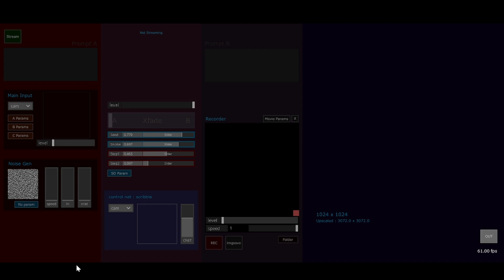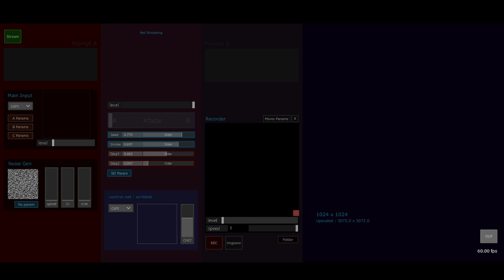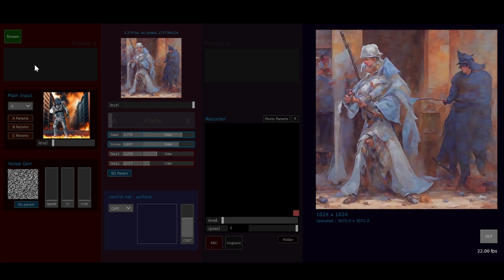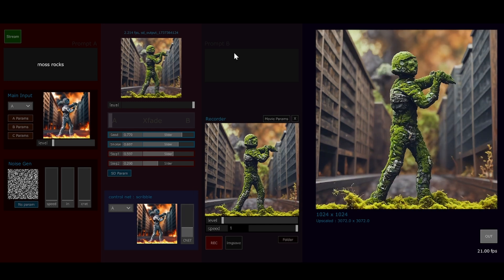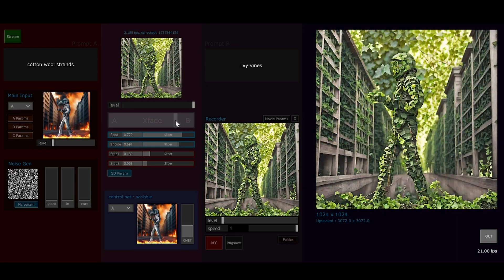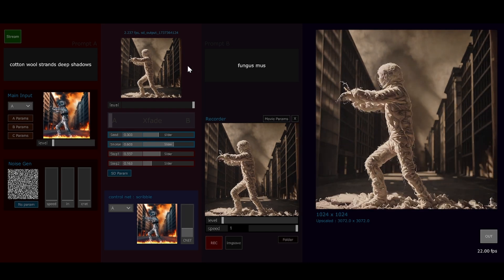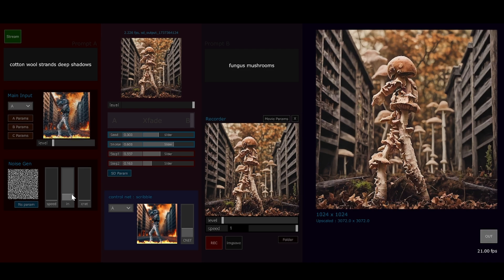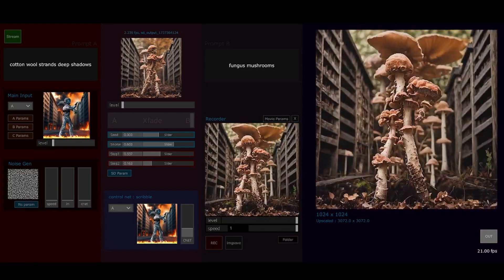AI Generation in TouchDesigner with StreamDiffusion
A short demo of a content-creation tool made in TouchDesigner utilising the StreamDiffusionTD operator from @dotsimulate

If you get it working and make something cool, please share